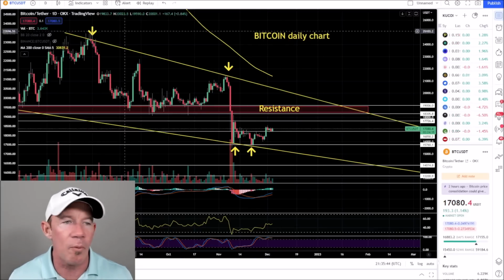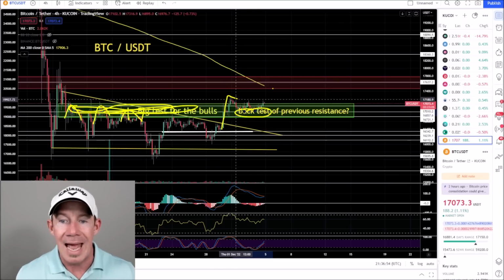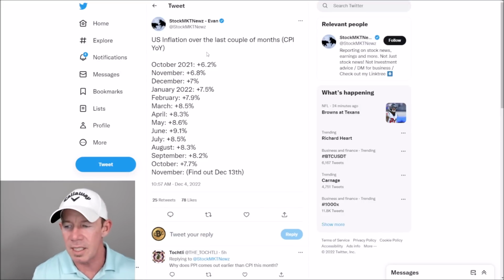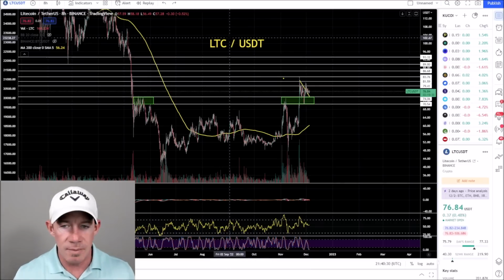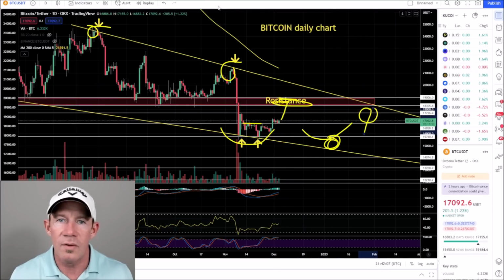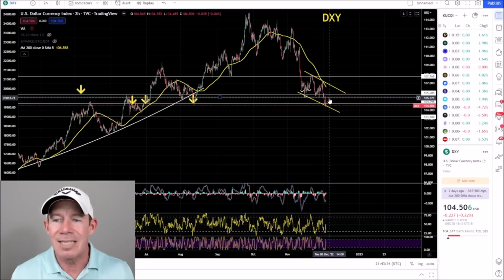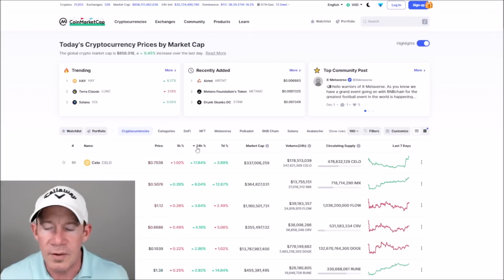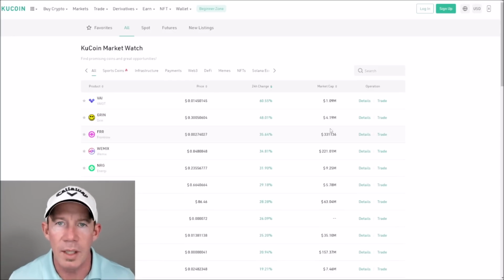THIS ALTCOIN CAN LEAD THE MARKET! HUGE NEWS COMING! STRONGEST GROUP OF BUYERS IS SITTING RIGHT HERE!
Huge News Coming!!
Bitcoin's Bottom Finally In?
Strongest group of buyers sitting here!
$BTC